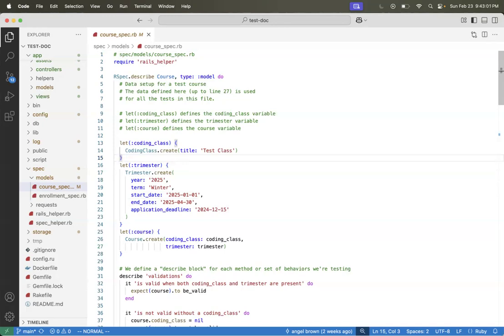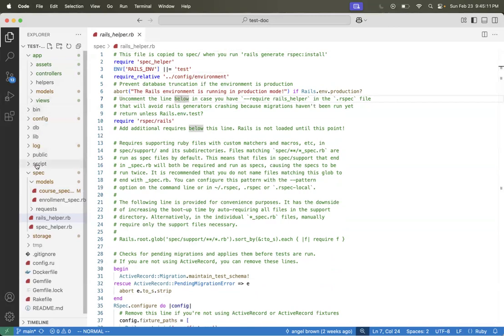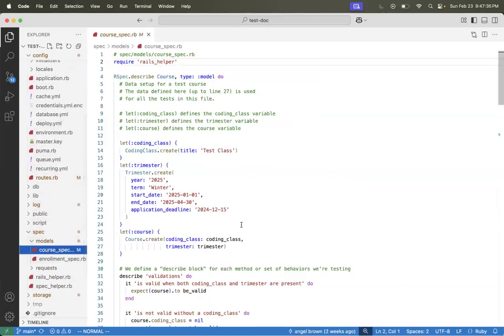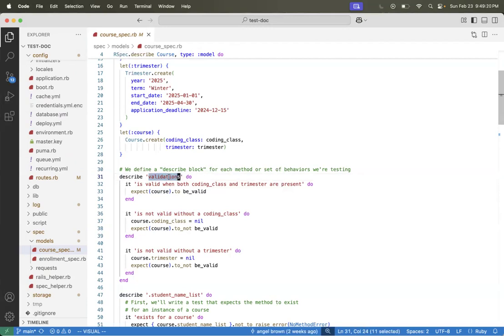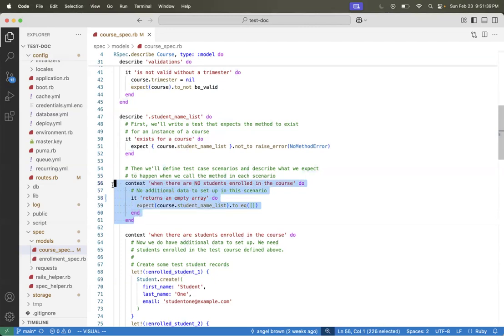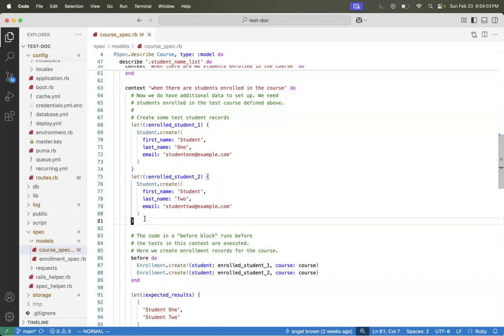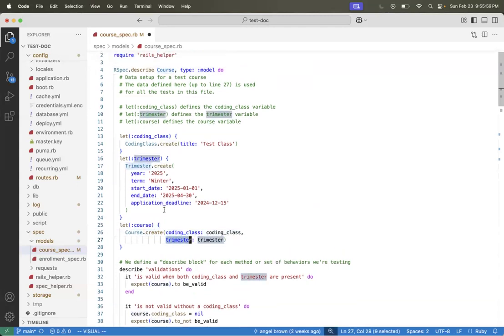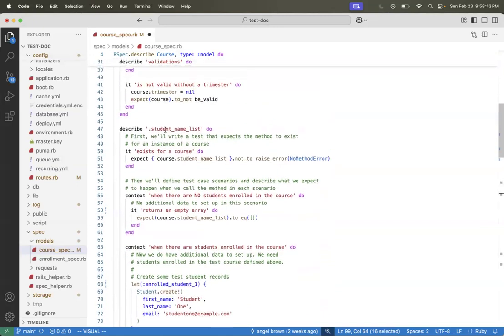Ruby on Rails v3 course - Test env video on automated testing